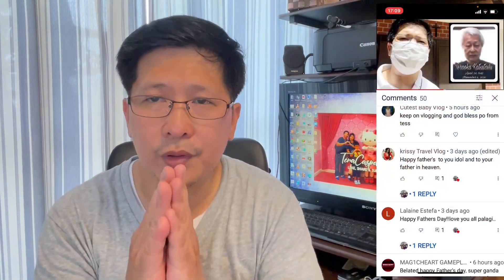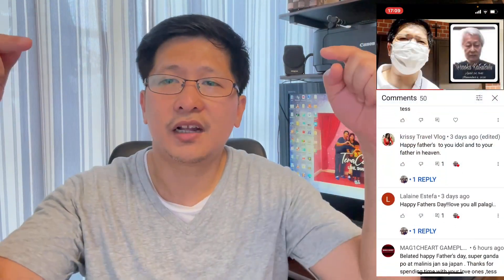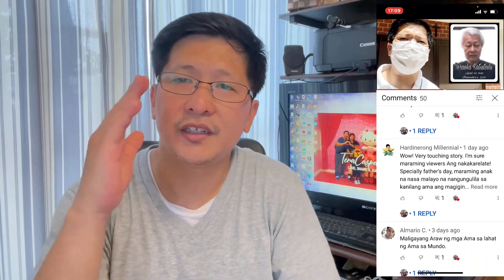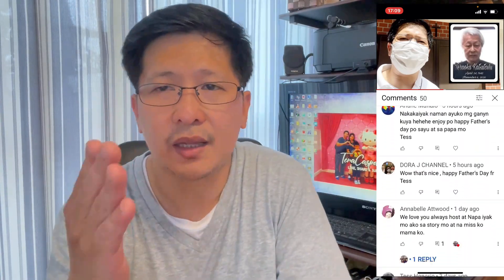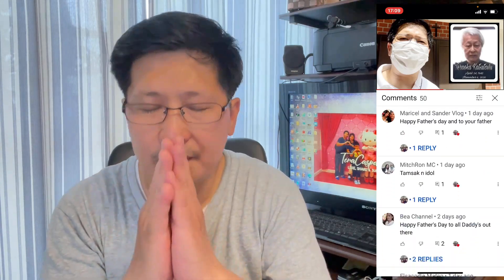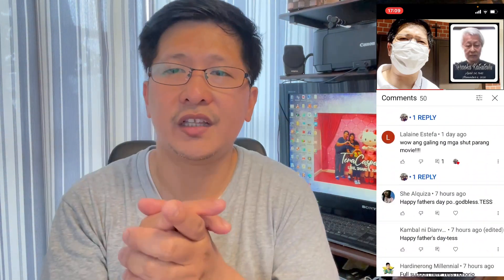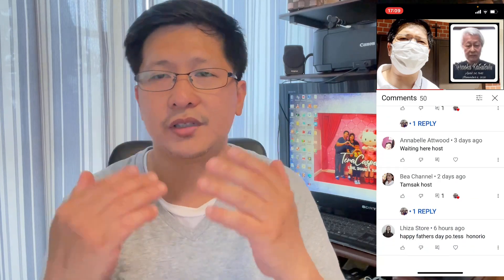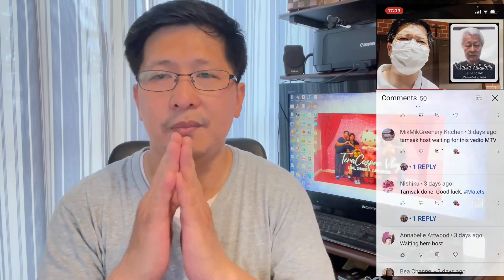CREATING MOVING CLOUDS AND DROP THE JACKET EFFECT | POWERDIRECTOR MOBILE APP - EDITING TUTORIAL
ANOTHER SERIES OF EDITING TUTORIAL USING MY MOBILE APP
POWERDIRECTOR.
I CHALLENGE MYSELF TO CREAT A 2 and 1 EFFECT IN ONE VIDEO SEQUENCE, THANK GOD IT WAS A SUCCESS
SO GUYS WATCH THIS VIDEO AND LEARN HOW TO USE SOME OF A TOOLS FOUND IN POWERDIRECTOR MOBILE APP...

DOWNLOAD POWERDIRECTOR MOBILE APP
AVAILABLE AT:
APPLE STORE
GOOGLE PLAY